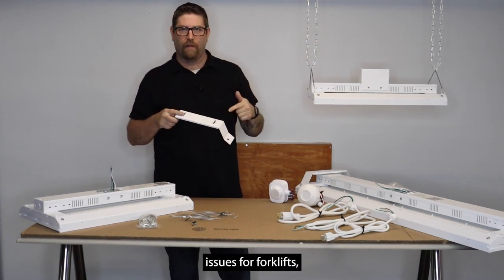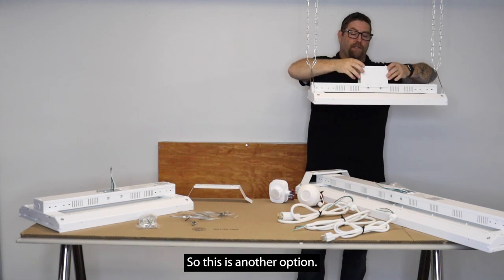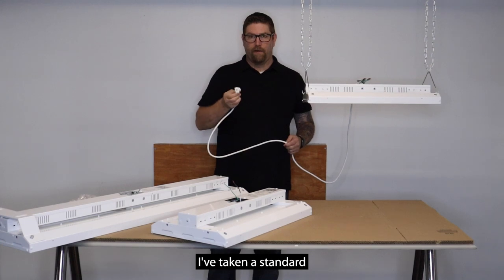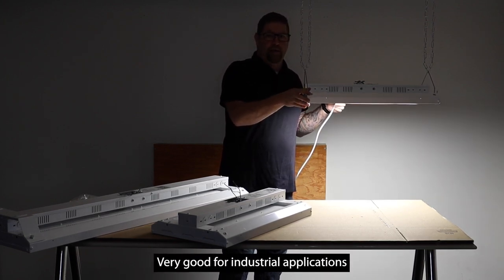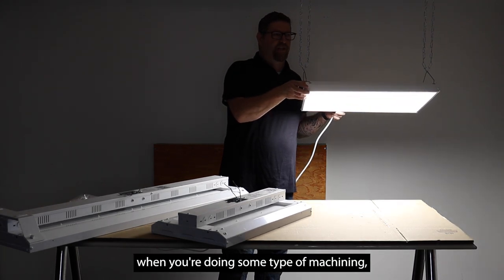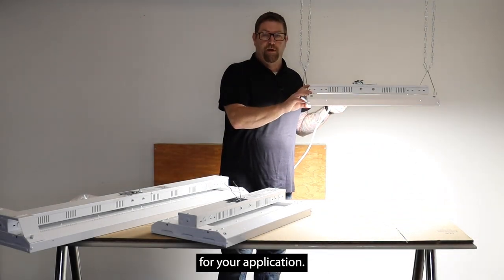Warelight Condor LED High Bay Lights - Product Overview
Features - 00:15
Applications - 01:05
Mounting - 01:53
Add Ons - 03:38
Light it Up - 04:40
Layout Assistance Checklist - 05:03

Whether you need led warehouse lighting, or high bay lights for manufacturing, assembly, food preparation, or more, the lighting pros at Warehouse lighting can set you up with the perfect solution.

In this video, Warehouse Lighting’s Matt Zanella walks you through the features and benefits of our customer-tested and approved Condor High Bay LED fixtures. Available in an impressive array of sizes, lumen outputs, and mounting options, there’s a Condor light that’s ideal for virtually any industrial or commercial space.
And as an added bonus, Matt will outline the criteria our team of experts uses to design a lighting system. These include mounting height, lighting application (like welding, or packing and shipping), room colors (which will affect lighting output) as well as the performance of your current fixtures. This information makes for a highly informative video that you definitely want to watch from start to finish.